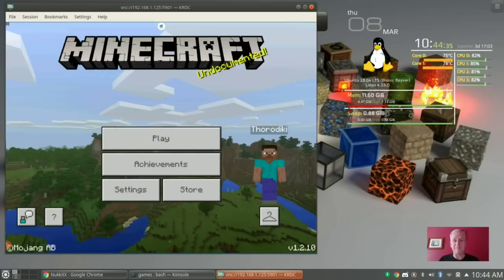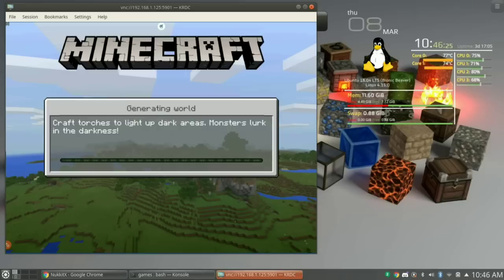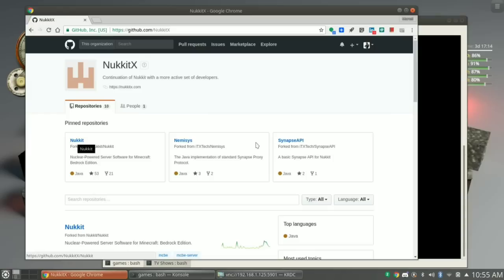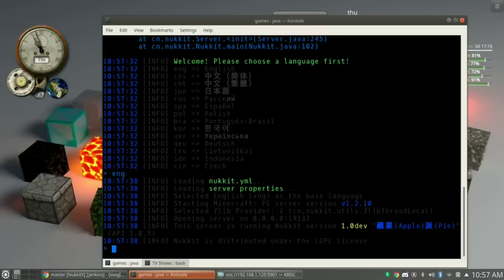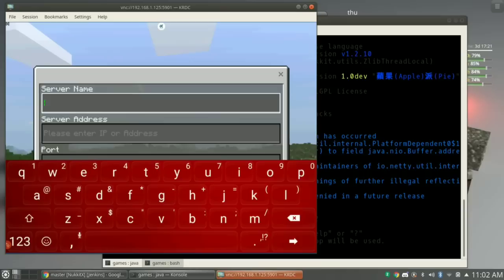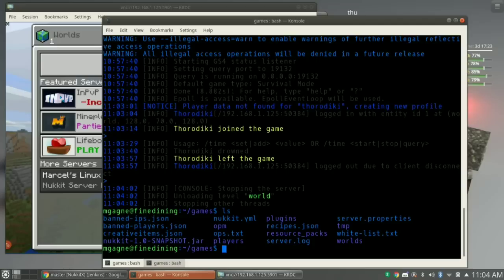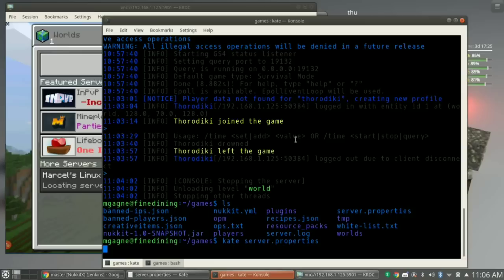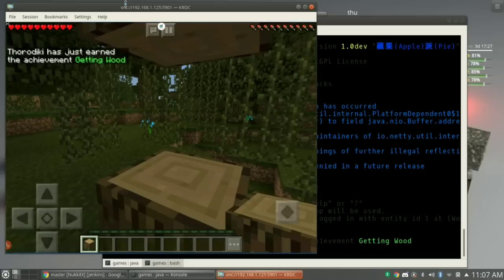Cooking up a Linux based Minecraft Pocket Edition server.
Every time I turn around, there's a new update for Minecraft Pocket Edition, not to mention a new update for server software that supports MCPE. That makes the whole notion of setting up and maintaining a server a moving target. So, by request, I've scoured the land, searched high and low, far and wide, to bring you a new set of foolproof instructions for setting up a Linux-based server for Minecraft Pocket Edition. These are completely new instructions for 2018. To create the server, I used Kubuntu 18.04 Bionic, with JDK 9, alpha VNC server on Android, and Nukkit software. In this video, I cover the full details and instructions from beginning to end.